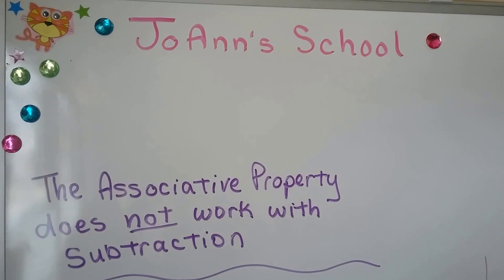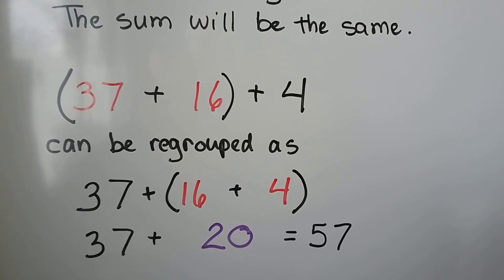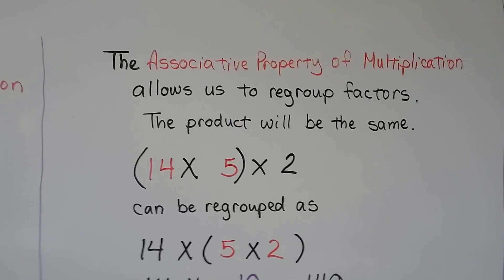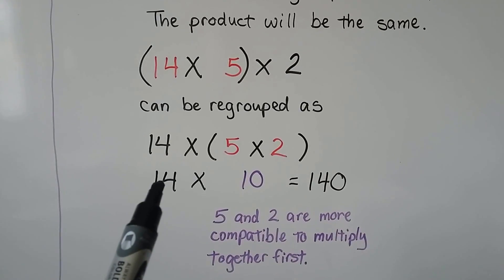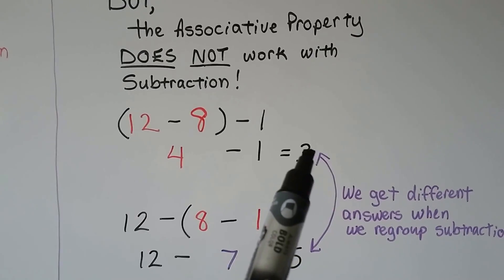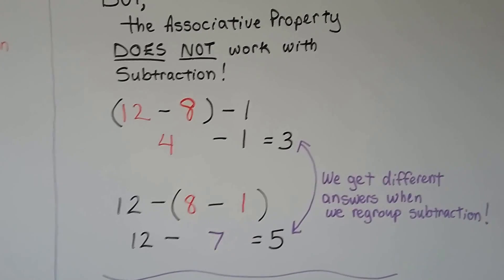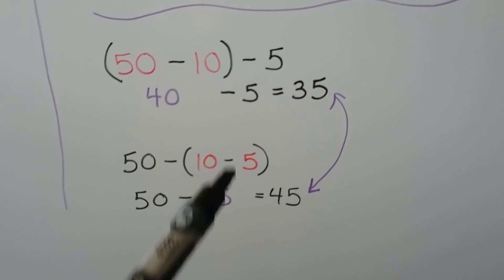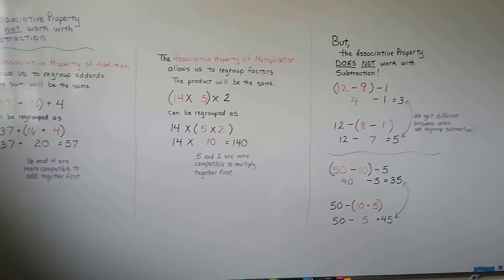Associative Property DOES NOT work with Subtraction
An explanation of the Associative property of Addition and Multiplication, and why the Associative property does not work with subtraction. Examples included.